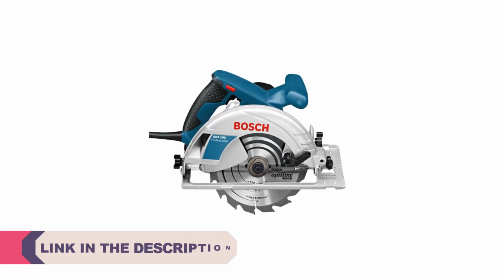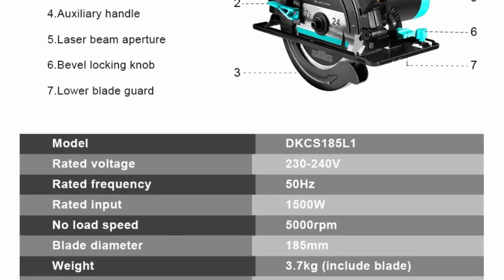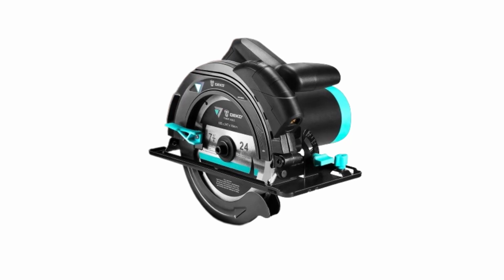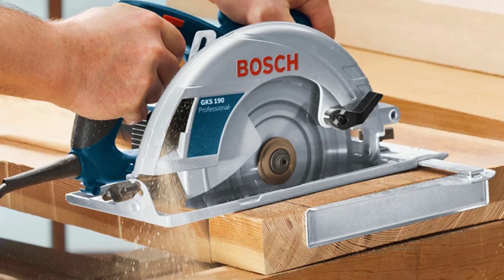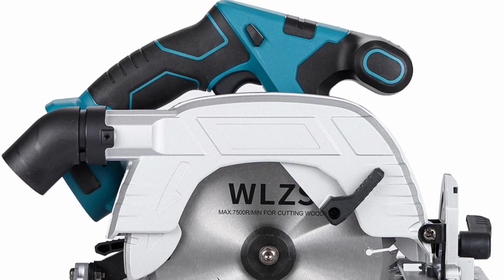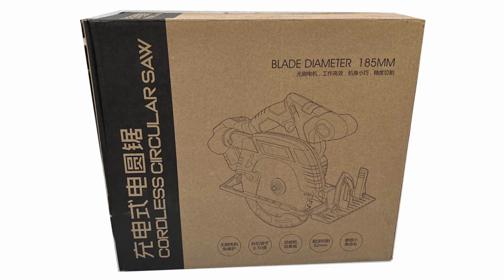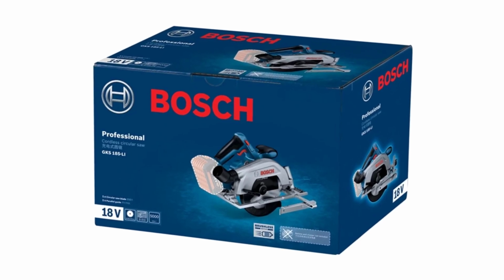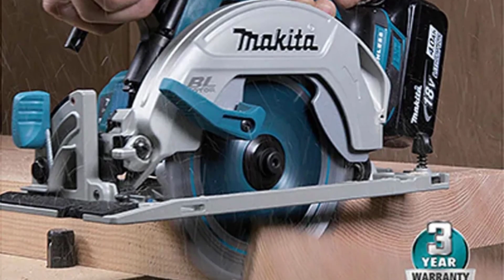Top 5 Best Electric Circular Saw of 2025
In this video, we review the Top 5 Best Electric Circular Saw available in the market. Here are the Top 5 Best Electric Circular Saw.

Top 5 Best Electric Circular Saw:
► 100 Best Electric Circular Saw

► 5. DEKO DKCS185L1 Electric Circular Saw
Code: K99391077Q9X

► 4. Bosch GKS140/GKS190/GKS235Turbo Electric Circular Saw

► 3. Heimerdinger LB293 Electric Circular Saw

► 2. Bosch GKS 185-LI Electric Circular Saw

► 1. Makita DHS680Z Electric Circular Saw

⏱️TIMESTAMPS⏱️
0:00 Intro
0:44 Number 5: DEKO DKCS185L1 Electric Circular Saw
2:06 Number 4: Bosch GKS140/GKS190/GKS235Turbo Electric Circular Saw
3:23 Number 3: Heimerdinger LB293 Electric Circular Saw
4:44 Number 2: Bosch GKS 185-LI Electric Circular Saw
5:48 Number 1: Makita DHS680Z Electric Circular Saw